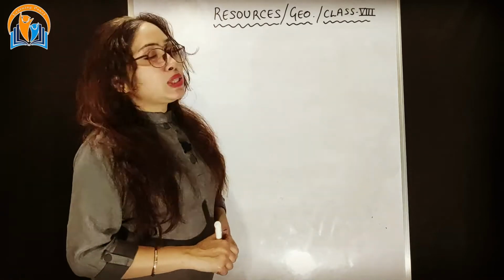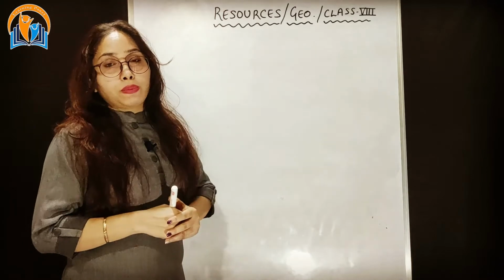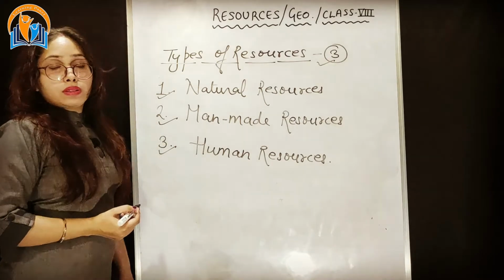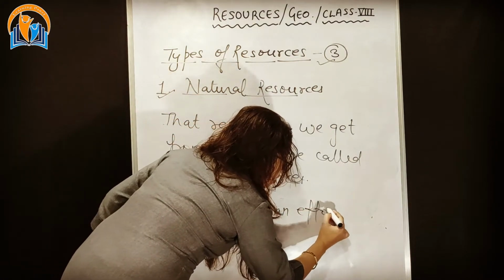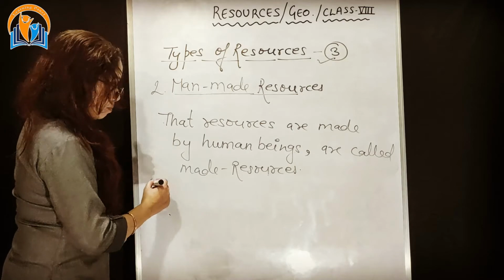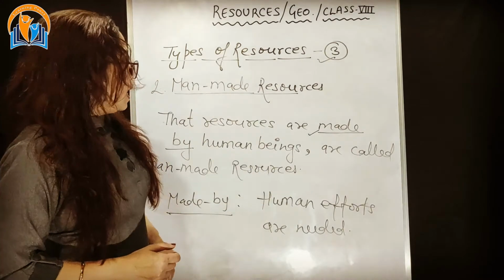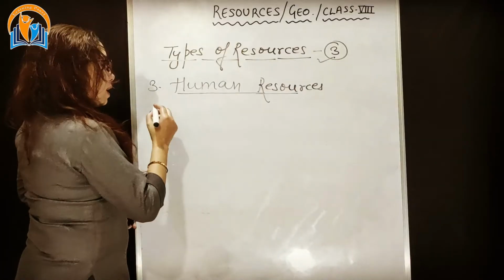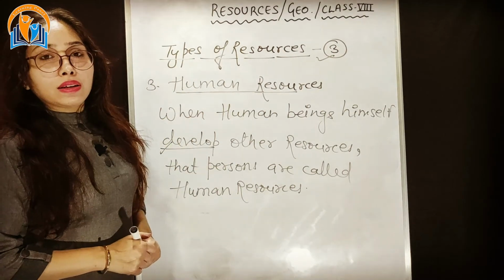Geography Class-VIII Resources (English) Part 2 | Class 8 geography chapter 1 Resources ncert\cbse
Hello Student in this video we are reading class 8 geography chapter 1 (Part 2) resources in English.

learning Panel
learningpanel